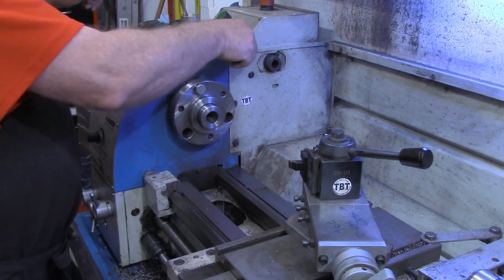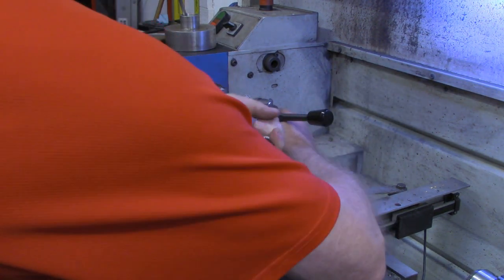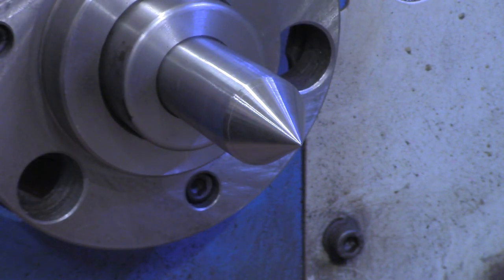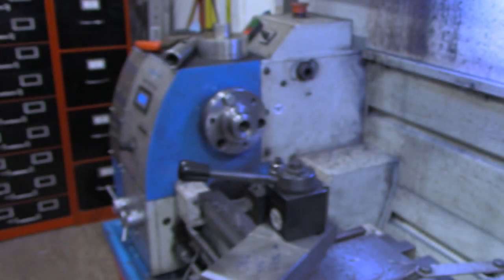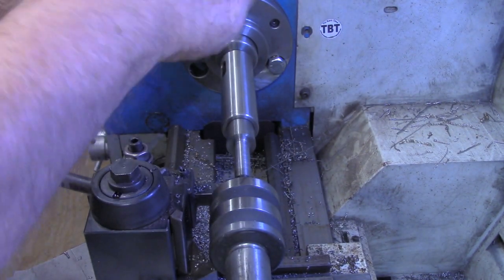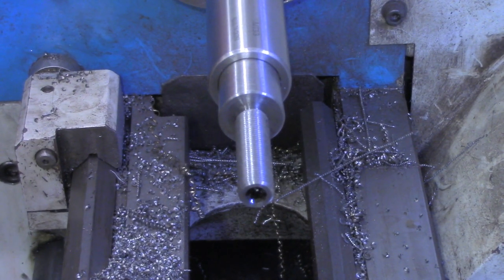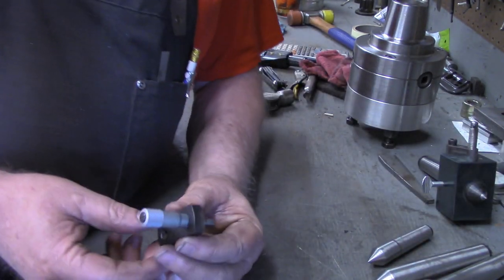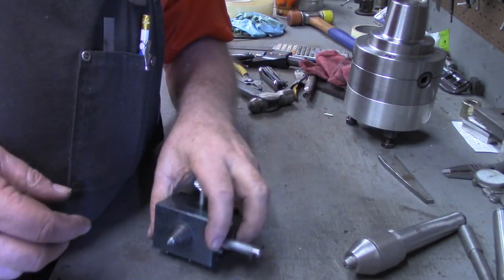Turning Morse Tapers With The Tail Stock Offset - Part 2 of 2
In this video I will finally make use of the tail stock offset tool made with the matching dove tails block. In Part 2, I will make the tools shown in the thumbnail image.